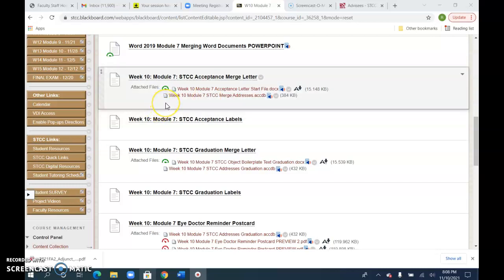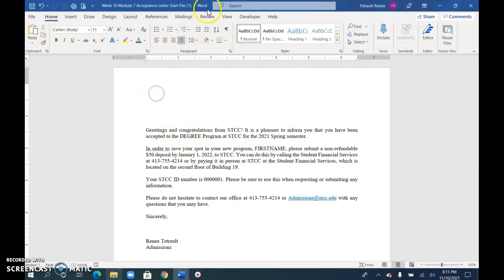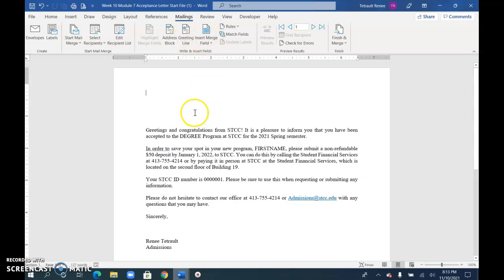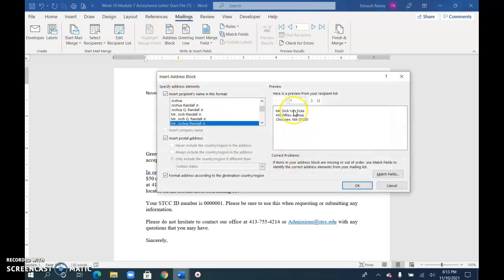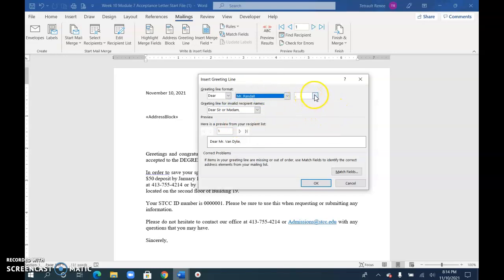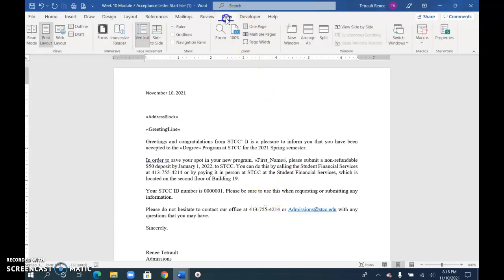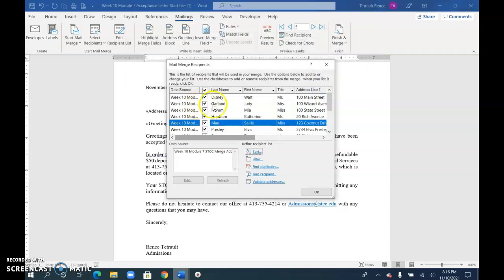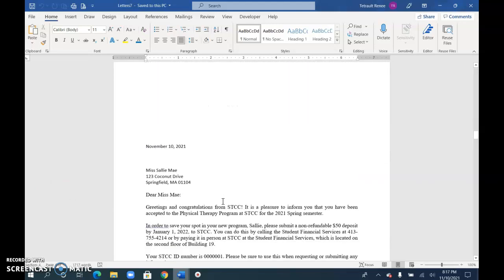Week 10 Module 7 STCC Acceptance Merge Letter